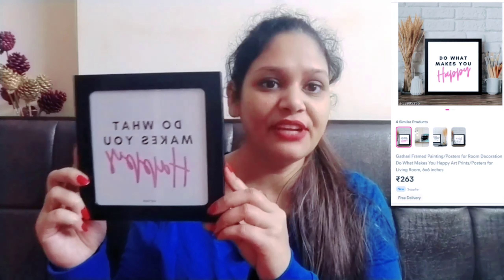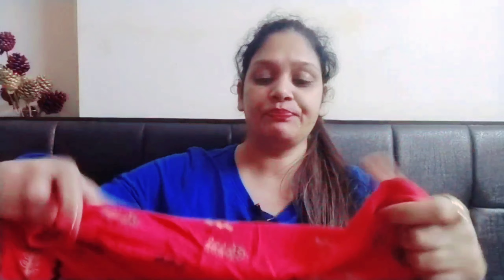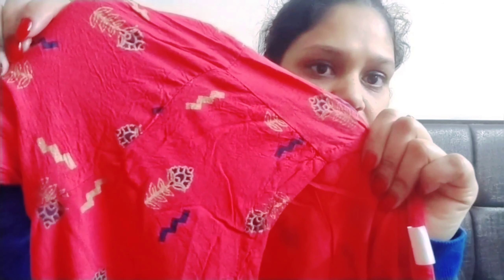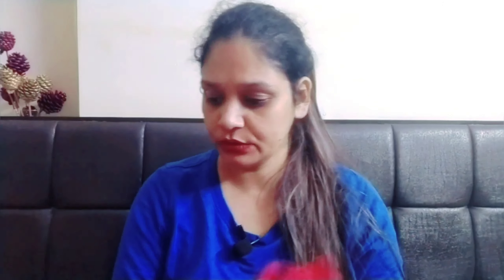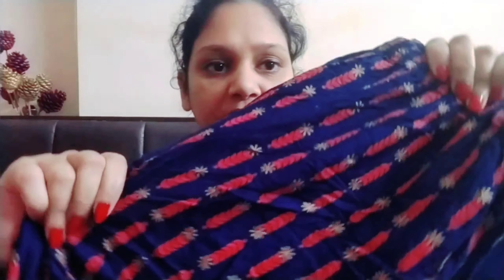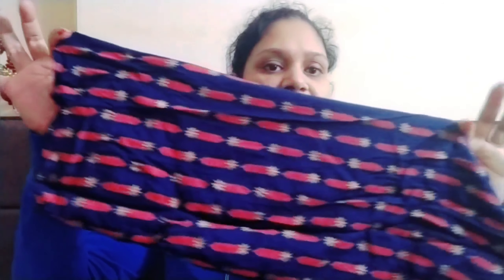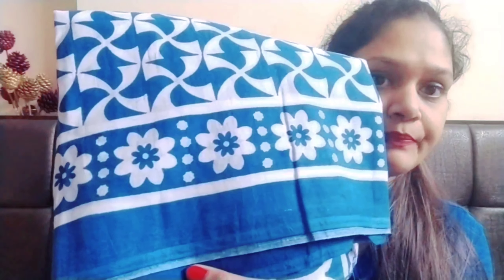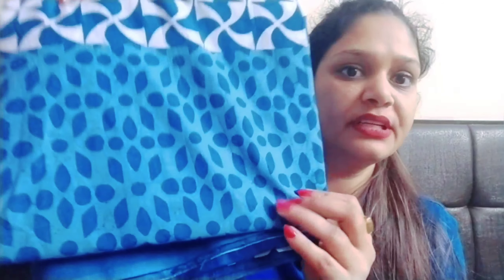Meesho Shopping Haul🛍️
product links:-

Painting :- s-52905255

Indigo saree:- s-50624863

Pink kurta set :- s-42876274

Red saree :- s-43078966